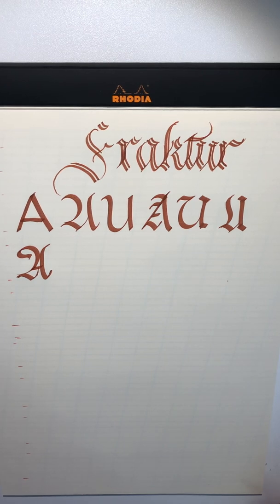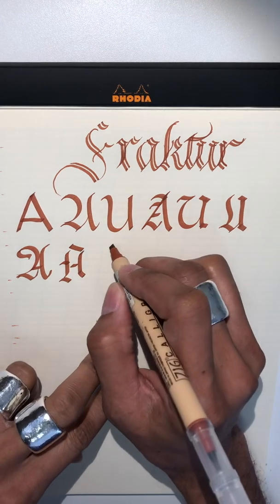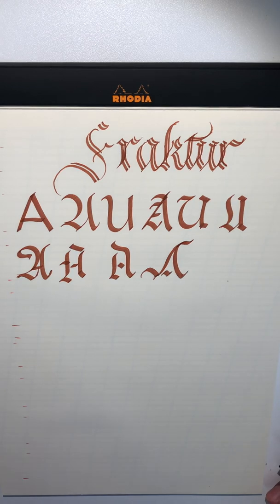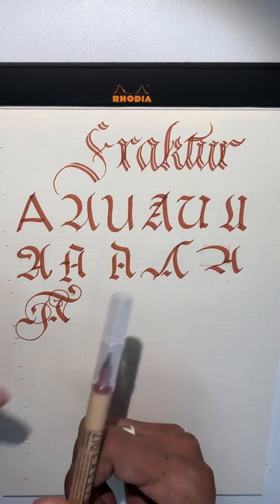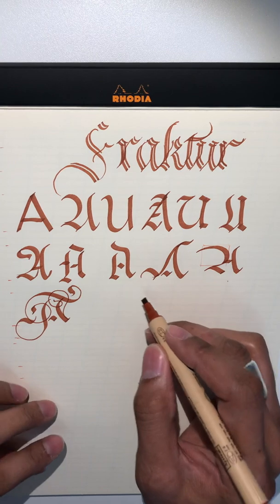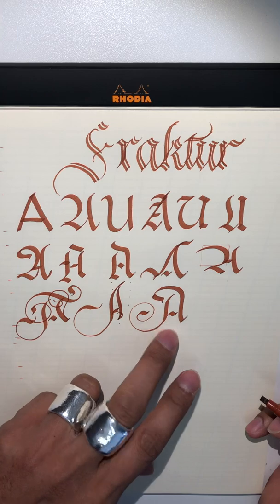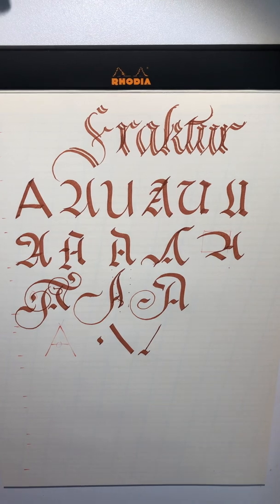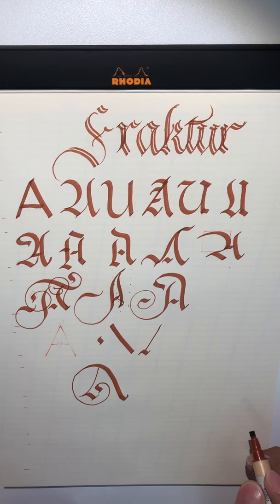Fraktur Caps - Variations of A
Possibly one of the most disconcerting letters to write for a non-German in Fraktur is the A.

Here are some Fraktur Majuscule A’s which are more Romanised.

The are NO EASY because of where and how the balance sits in the letter. Be certain you know Textualis Quadrata and Roman Caps first.

More info in the Facebook Group PAScribe Calligraphy Classes.